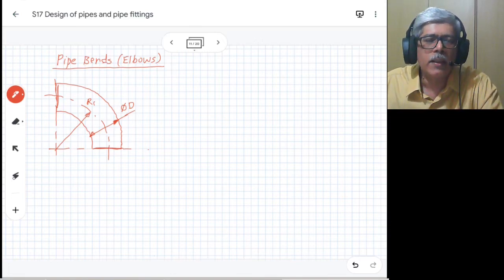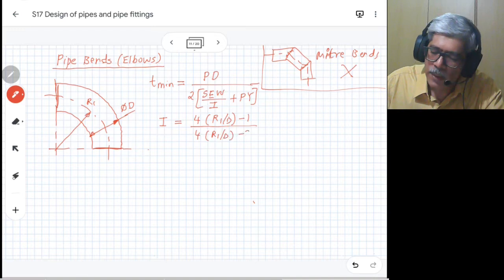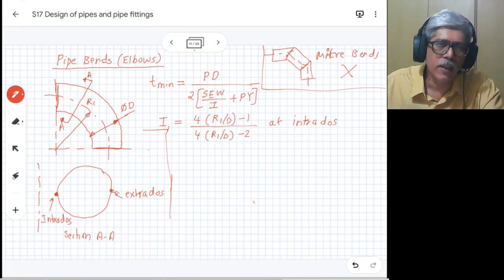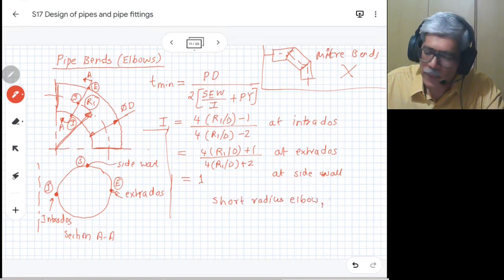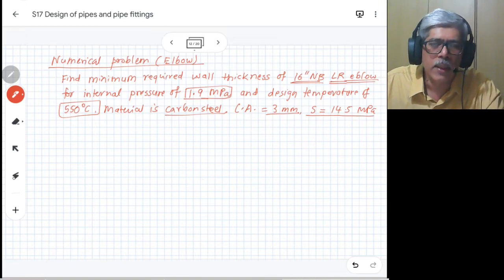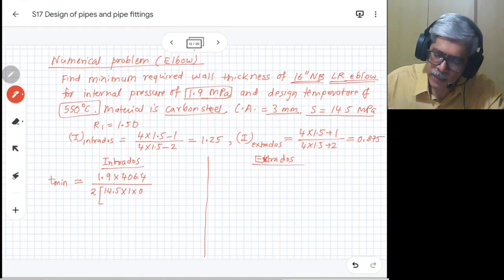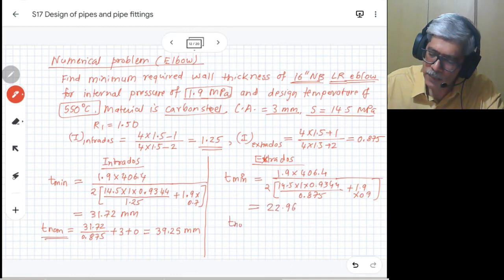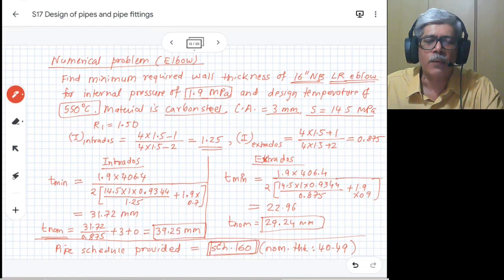S17F Pipes and Fittings - Pipe Bend Calculation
Thickness calculations for pipe bends as per B31.3